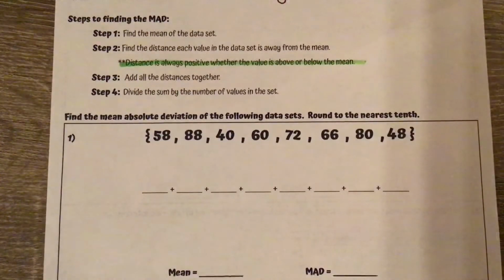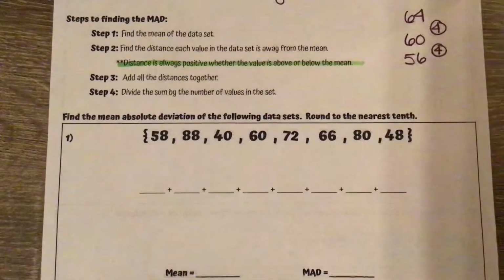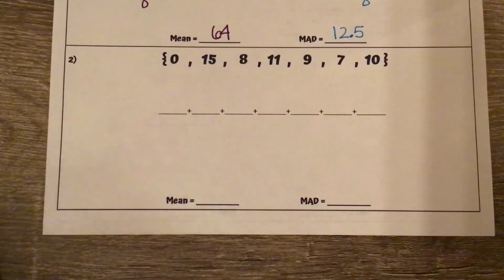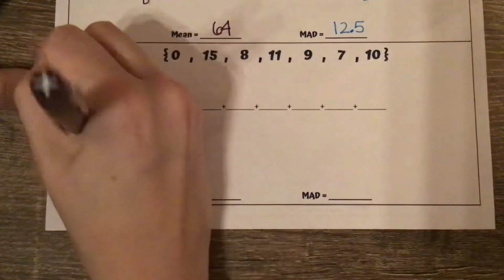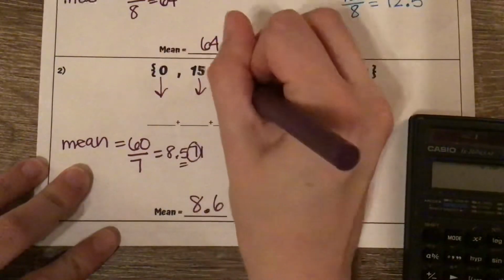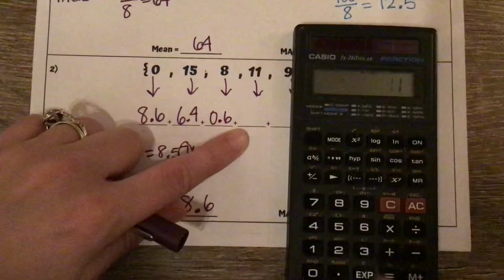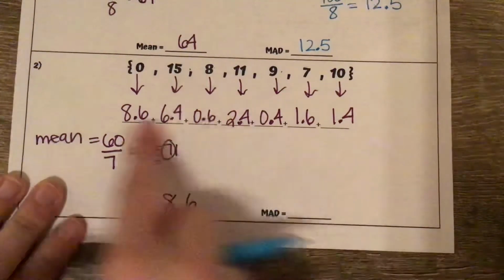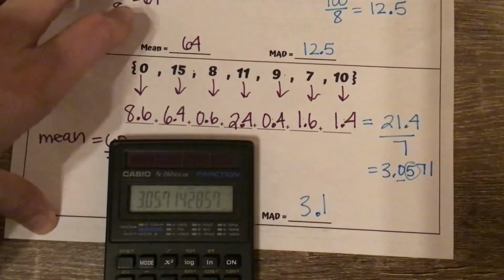CCSS6 - Unit 7 (part 1) - Lesson 3 - Mean Absolute Deviation (MAD)